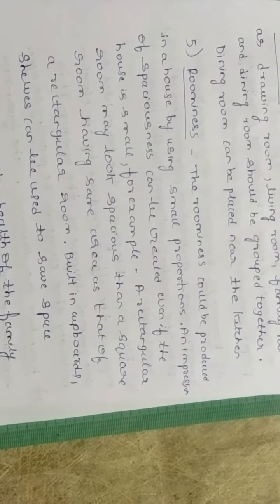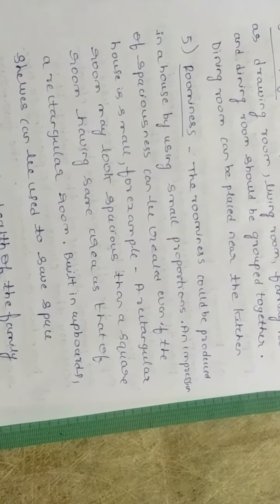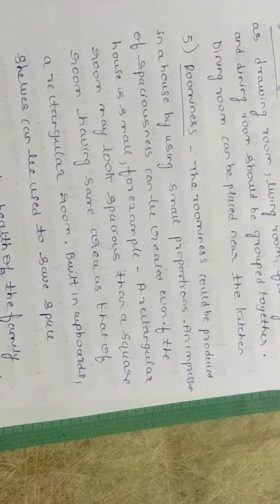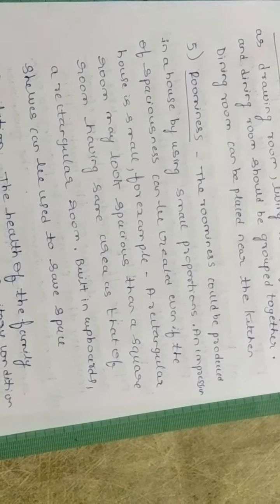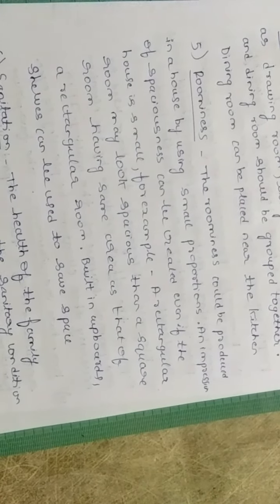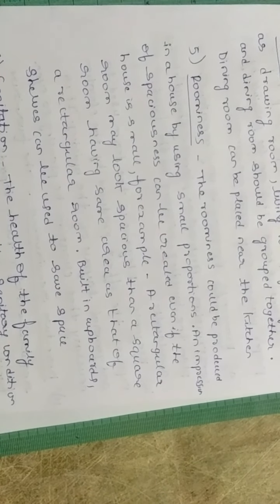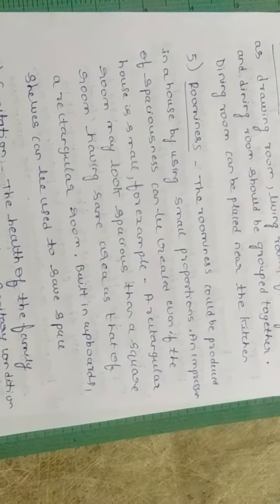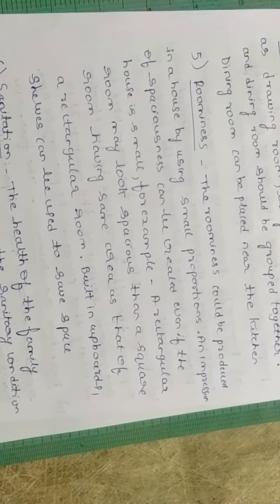Principles of building planning part 3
Principles of planning